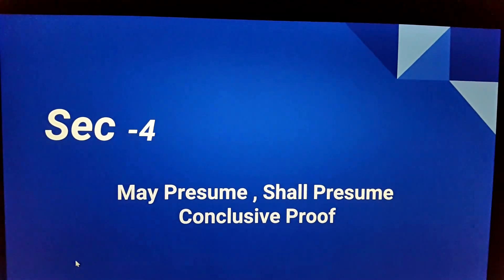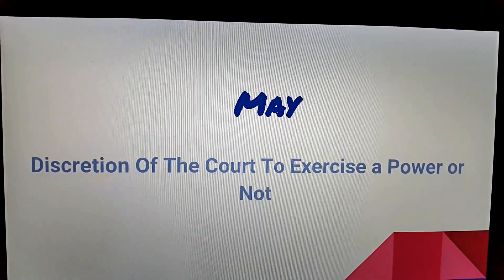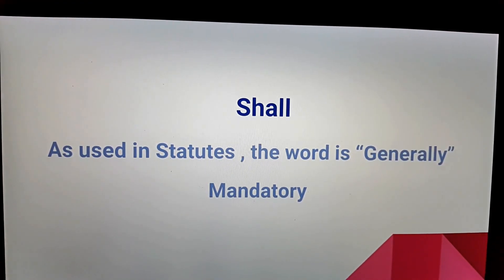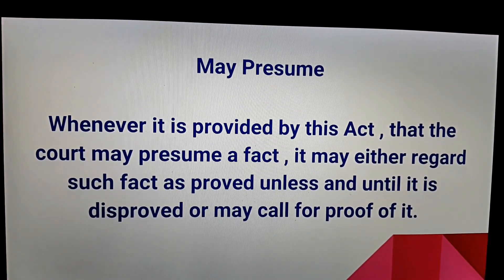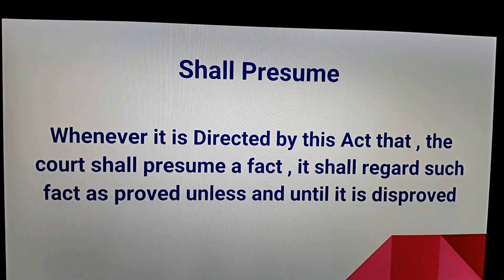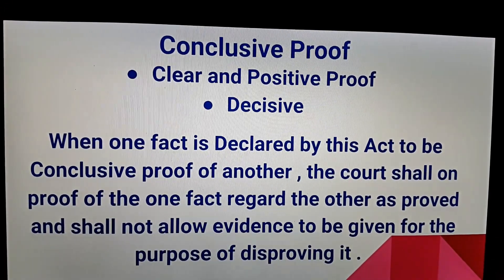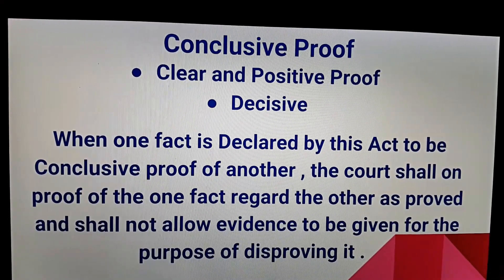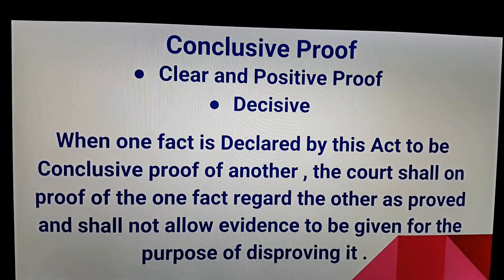May Presume , Shall Presume , Conclusive Proof.Evidence Act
For Important books

click links below and go to Bookshelf section